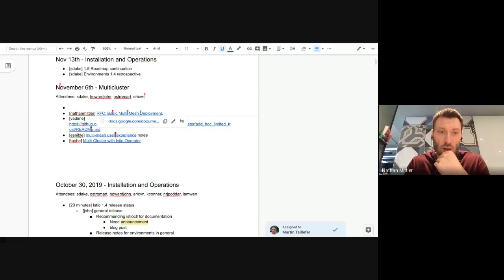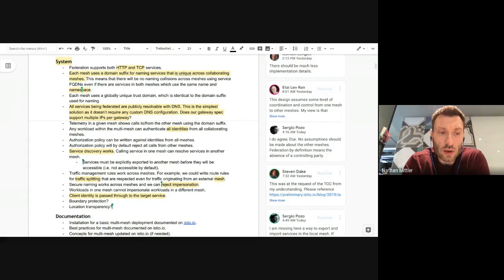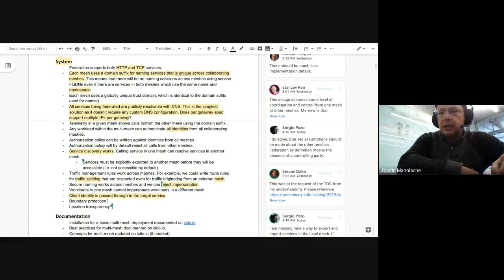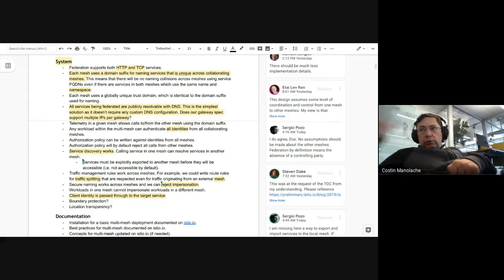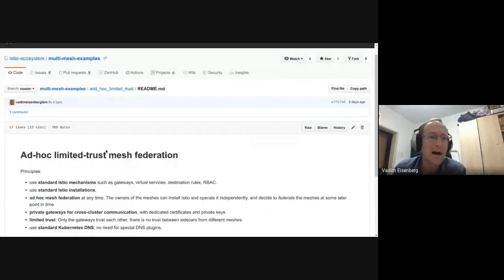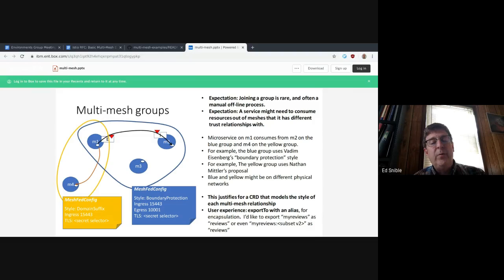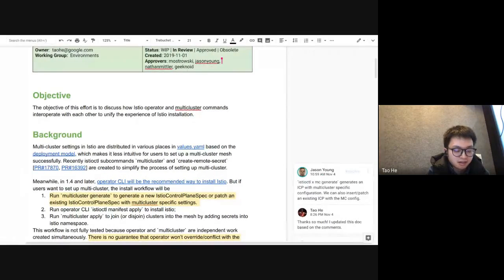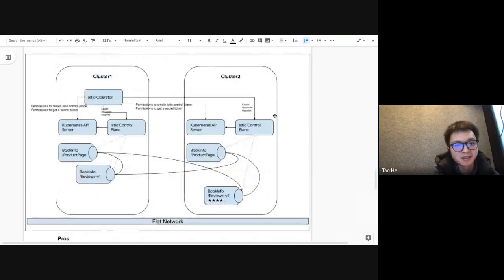Istio Environments WG Meeting - 2019-11-06